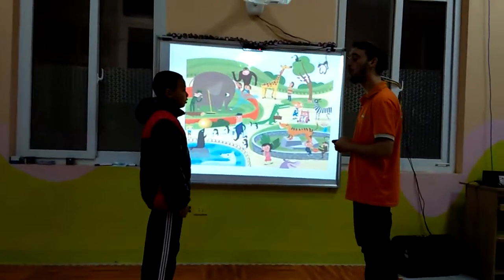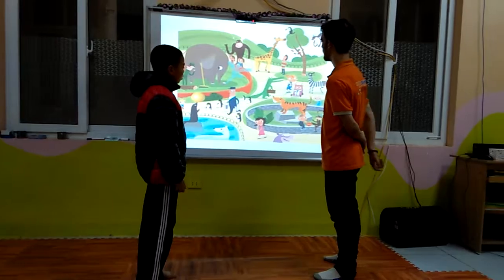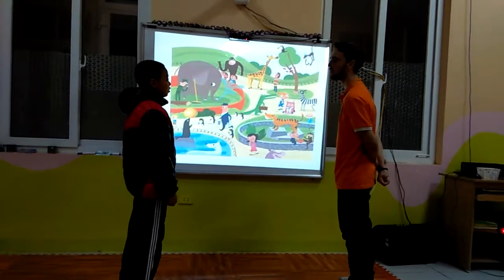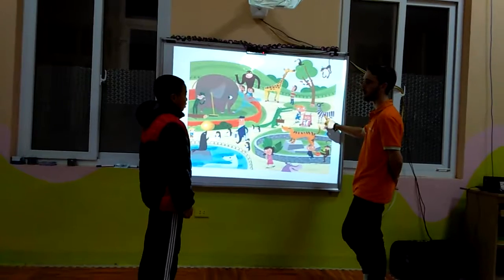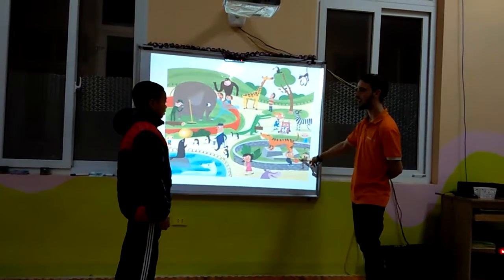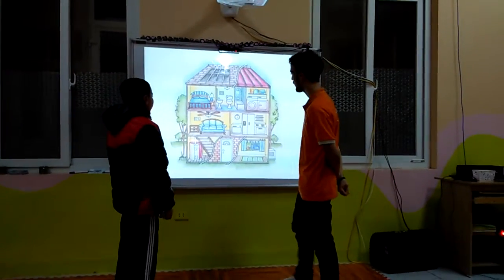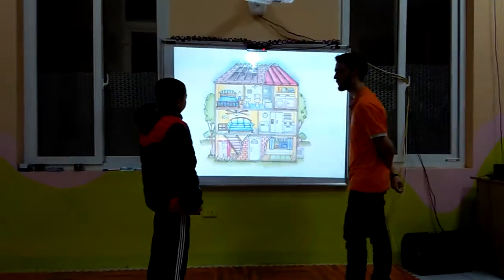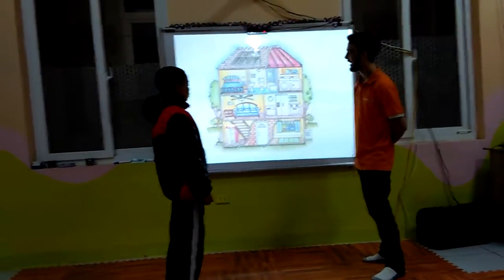QUỐC HIỆU_BEN_LỚP V+1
Học viên Trường Anh Ngữ Quốc Tế Alibabaschool Tam Điệp Địa chỉ: Cổng A- Trường mầm non Việt Thắng- Bắc Sơn- Tp.Tam Điệp- Ninh Bình Hotline